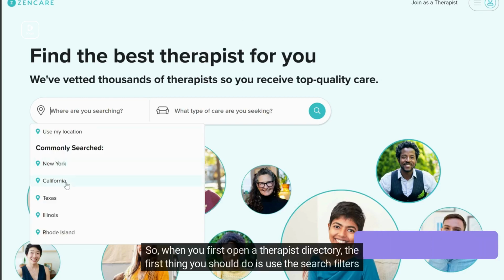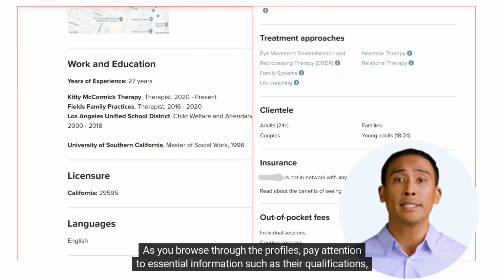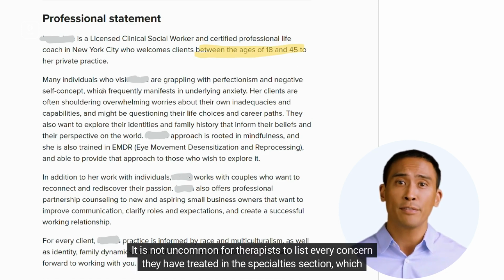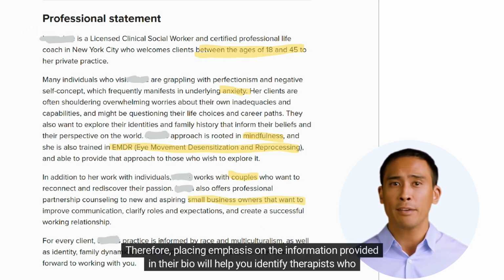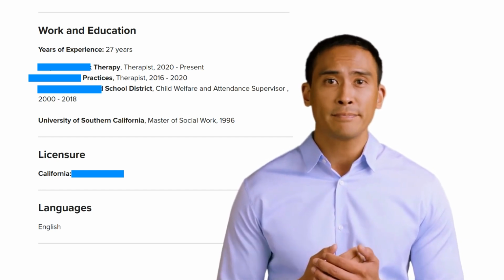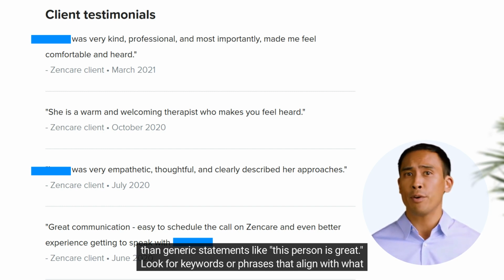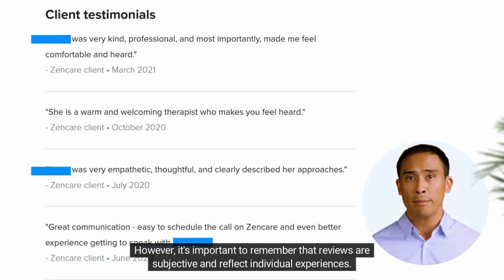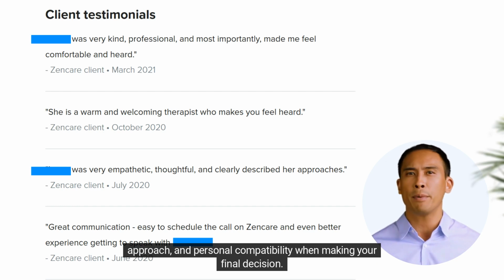How to Find a Therapist, Part 8: Navigating an online directory like psychology today.